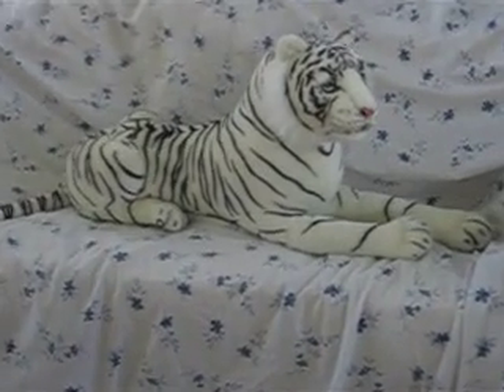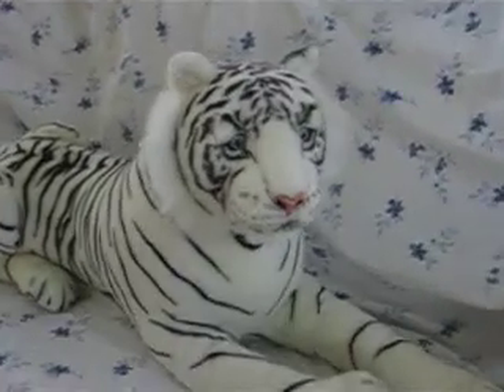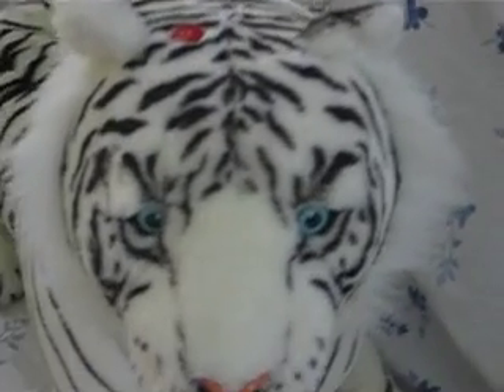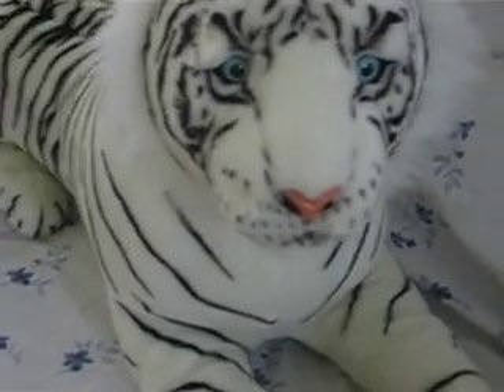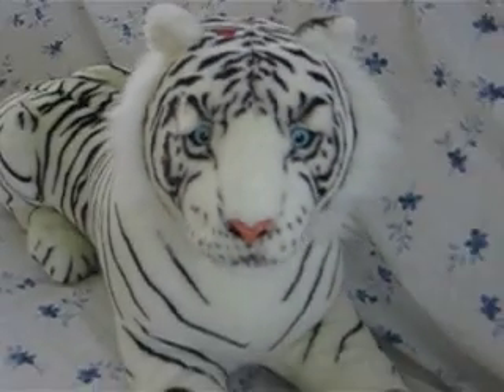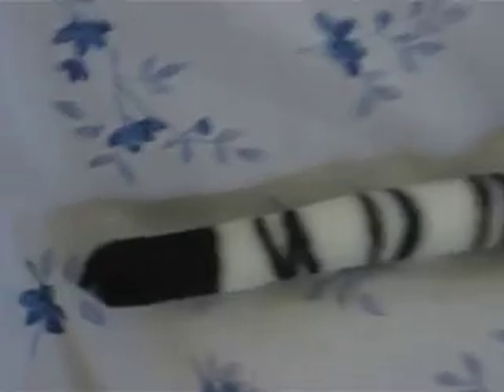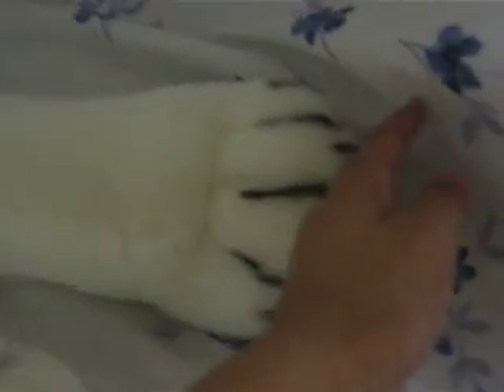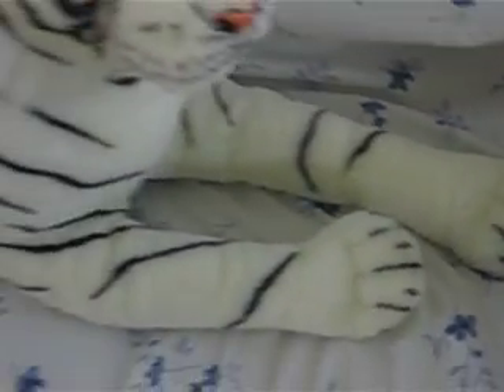white tiger with sound on ebay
white tiger that has sound effects